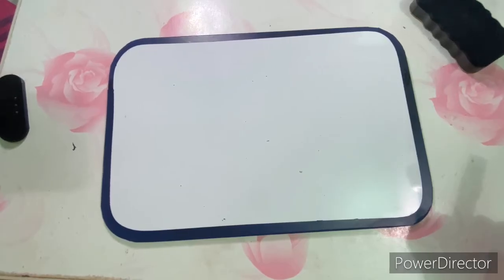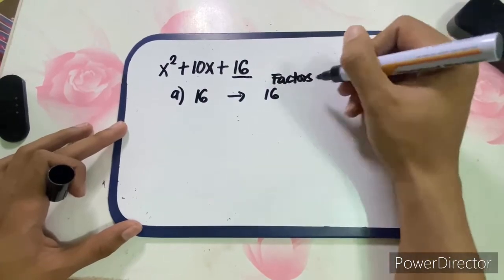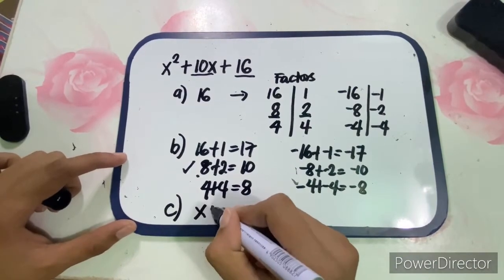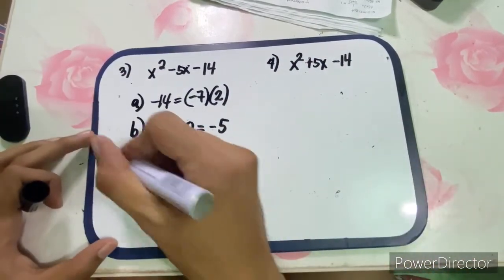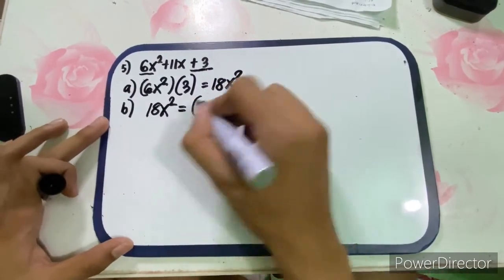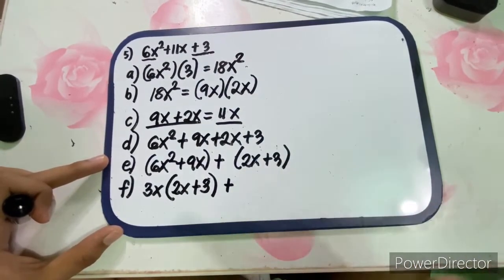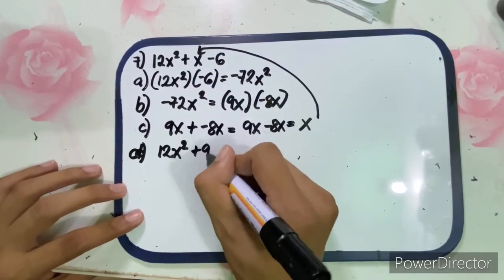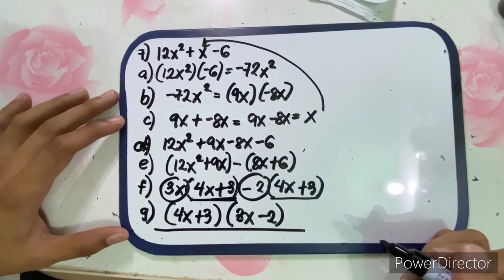Factoring General Trinomials (Grade 8 Lesson)